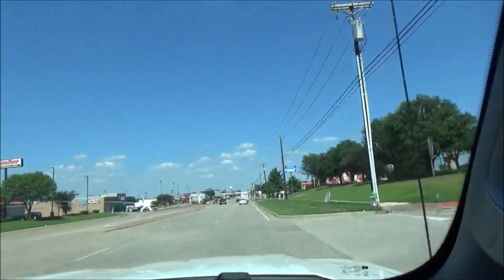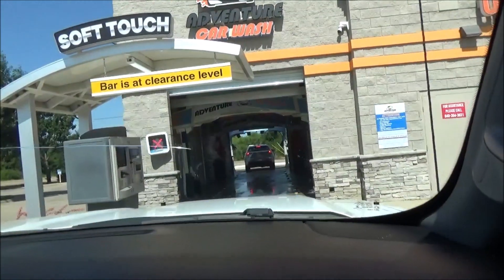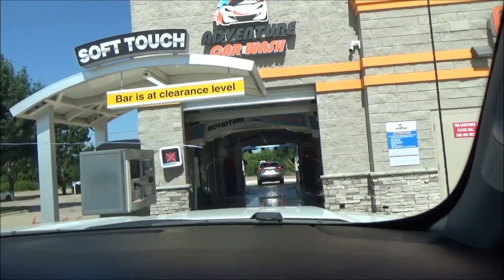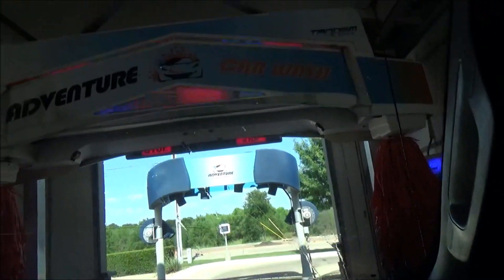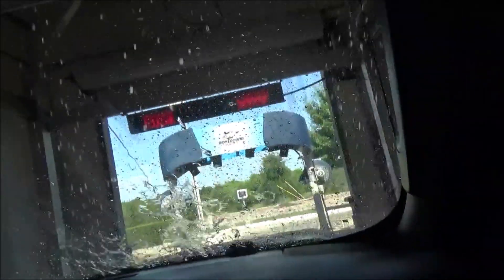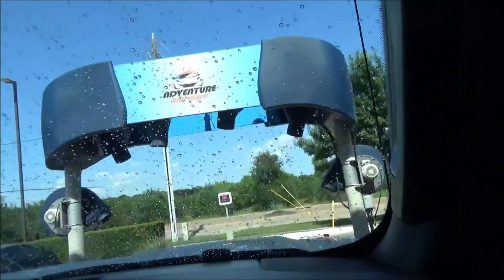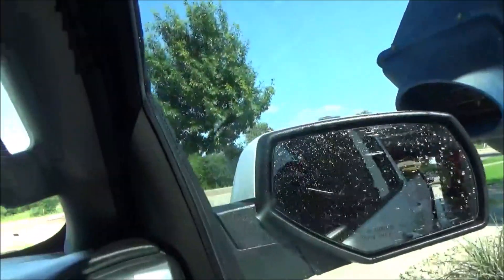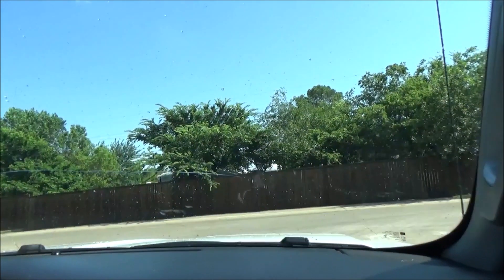PDQ Tandem Surfline Car Wash Revisit At Adventure Car Wash: Hickory Creek Site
This car wash is located in Hickory Creek, TX right next to Corinth and Lake Dallas. This car wash did a great job to the truck I rate this one as a 9.8/10. There is also a PDQ Laserwash 360 Plus nextdoor even though I already filmed it back in November of 2020. Just like I said that there is also another Adventure Car Wash location which it is in Justin, TX. The Justin site has a PDQ Laserwash 360 with no soft touch bay nextdoor.